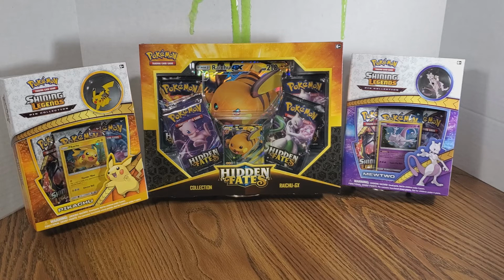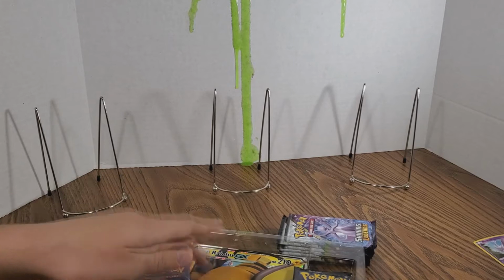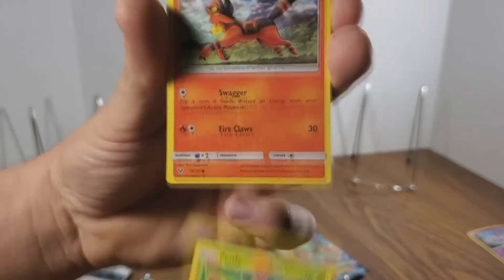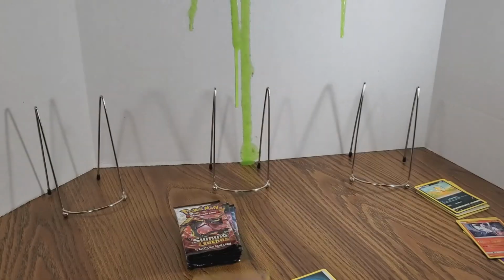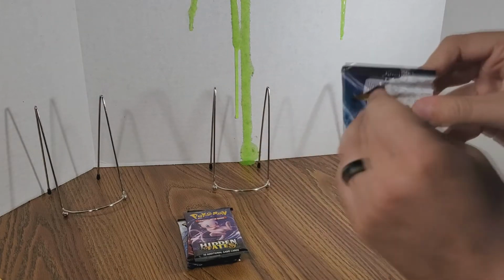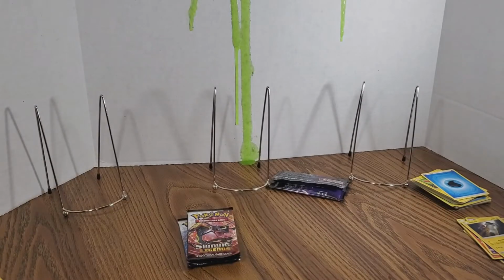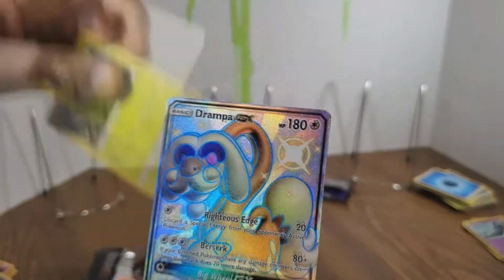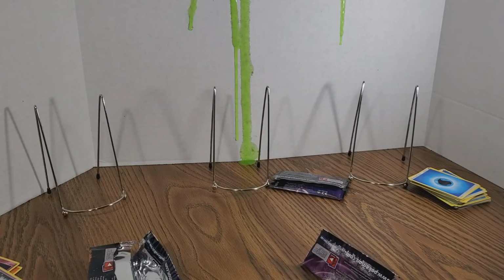Opening a Pokemon Hidden Fates Box and Two Shining Legends Boxes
This is our first video with pokemon but we have a wide variety of other content to go and enjoy!
Let us know what else you want to see in the comments below
We look forward to seeing you on the channel!